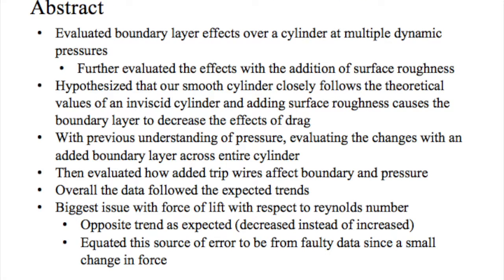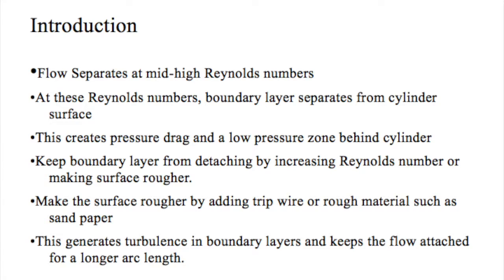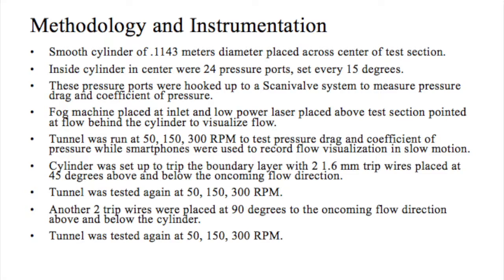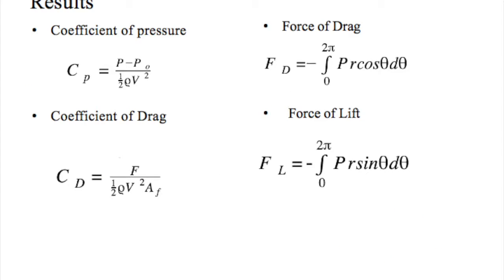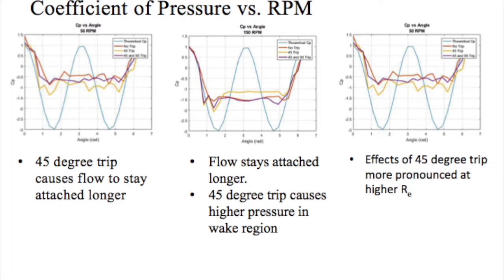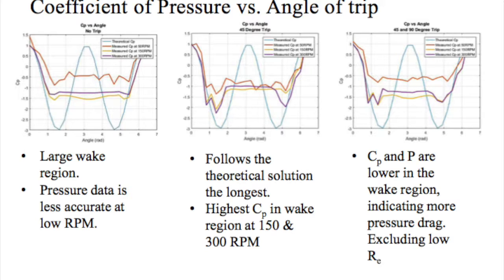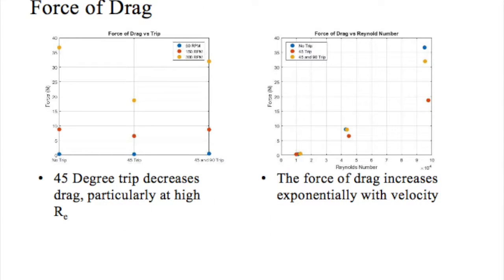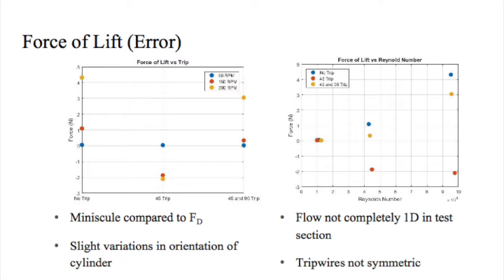Air Flow Over a Cylinder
Aero 304 Lab 3 Project submission
Group Members:
Santiago Cisneros
Athena Abourezk
Ryan Buckley
Aaron Herzog